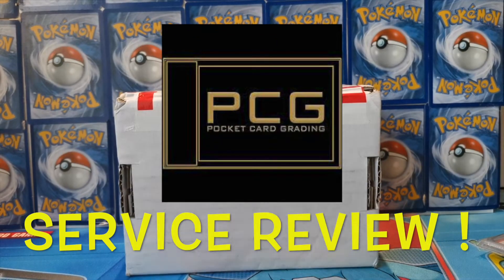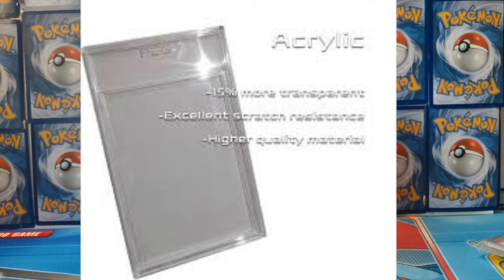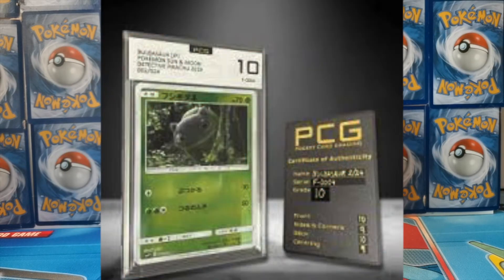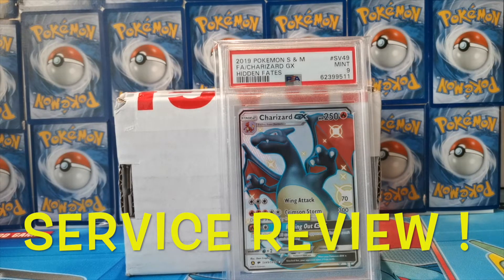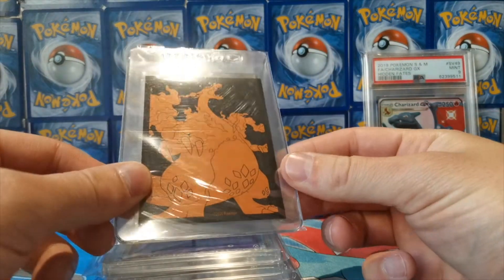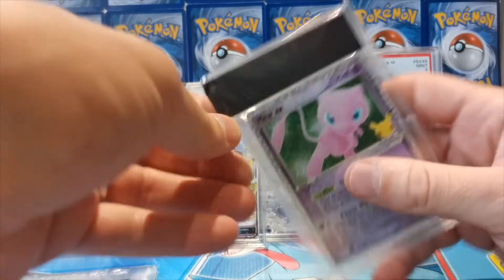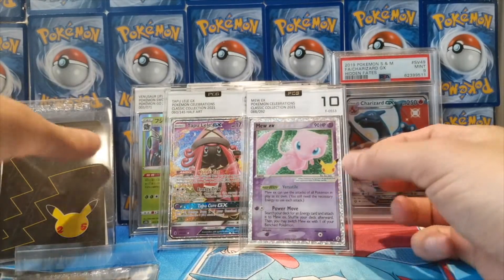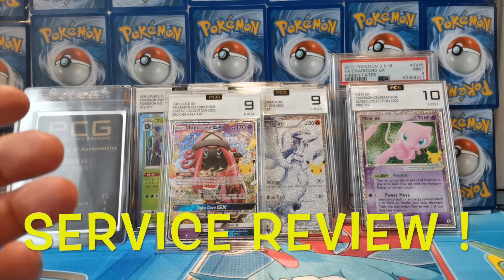Pocket Card Grading Service Review! ( Why You Should Use PCG!)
Hey,
So in todays video we are going to be cracking into some graded card returns I got back from Pocket Card Grading. What I will be doing in the video is telling you about Pocket Card Grading and the services they offer. I will also be sharing with you my experience as a customer using Pocket Card Grading and telling you what sets them apart from other UK based grading companies. There are some tasty cards on show later in the video and be sure to check out the beautiful slabs Pocket Card Grading provide.
These graded returns didn't take long to get back to me at all so overall I think Pocket Card Grading is nailing it, in my opinion!

In the link you can also find cards I have for sale on my ebay store!